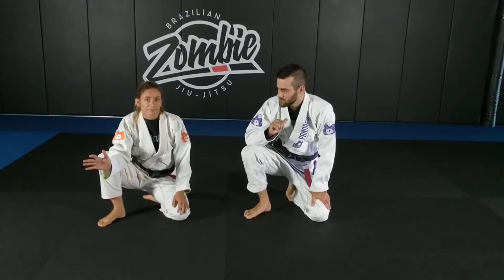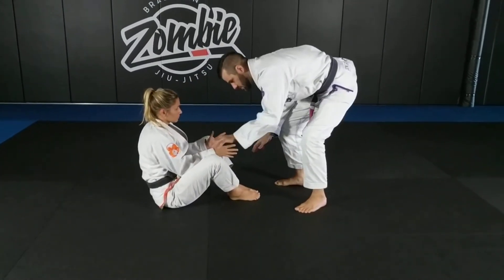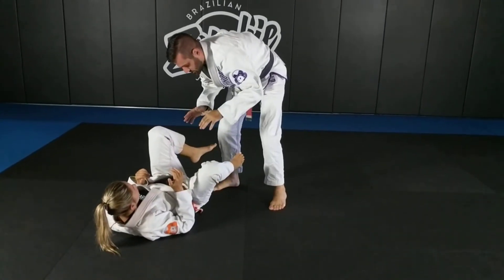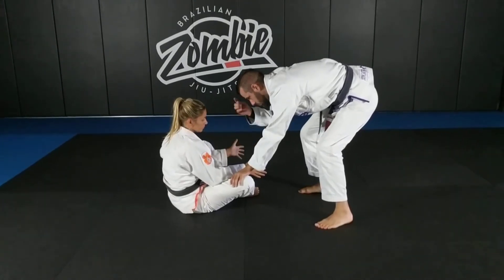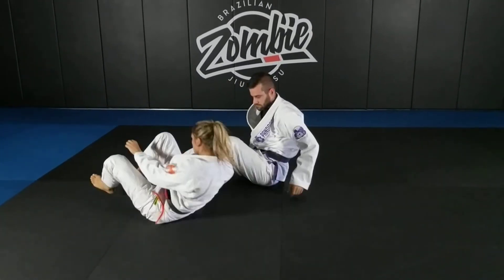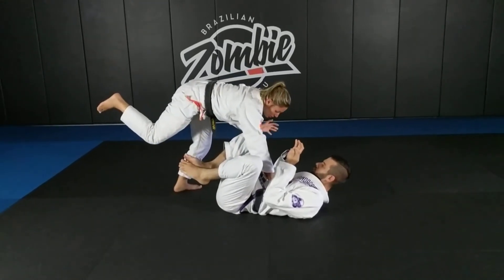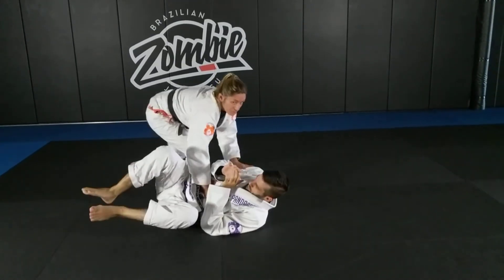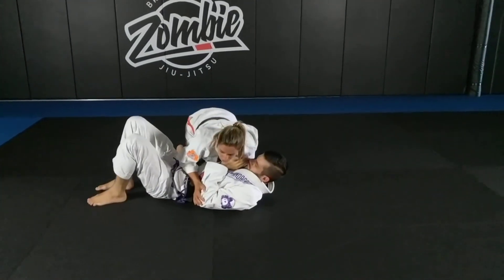Butterfly guard passes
0 stripe white belt here rolls often with a purple belt who loves butterfly guard, any advice on how i should approach this. Anything i try with my limited experience usually ends with me being swept.